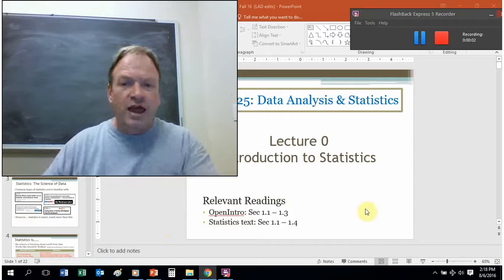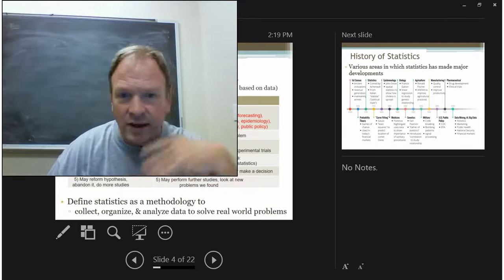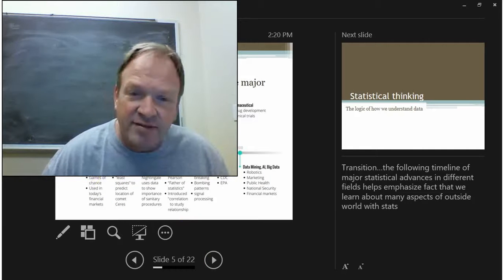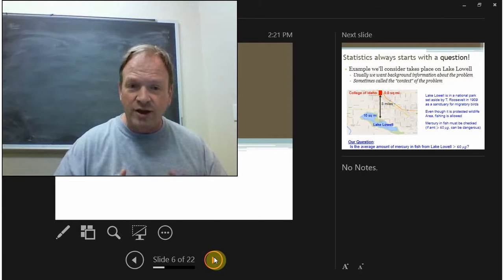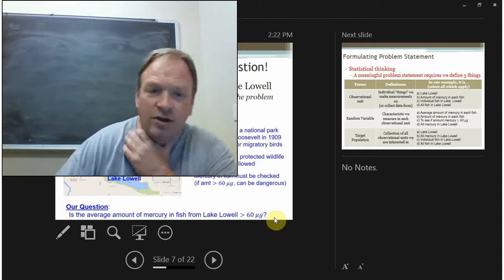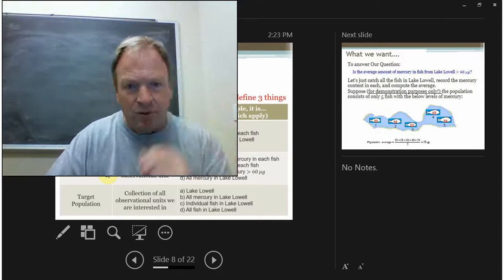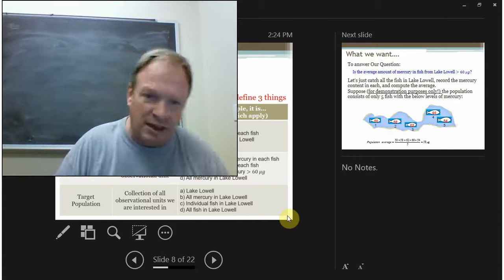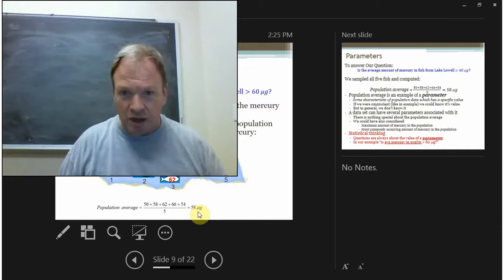PPT 0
MAT 125 Trial lecture of PPT0 ("intro to statistics")